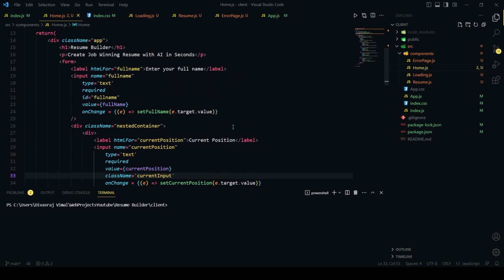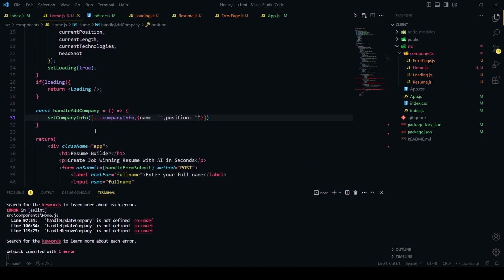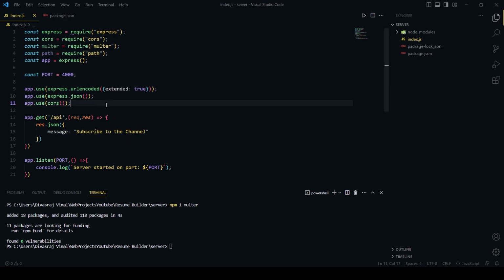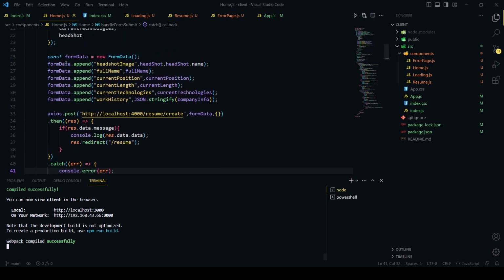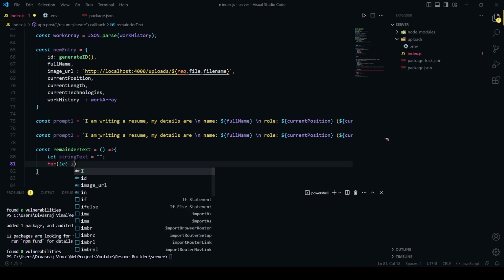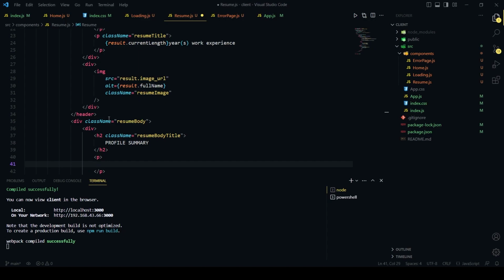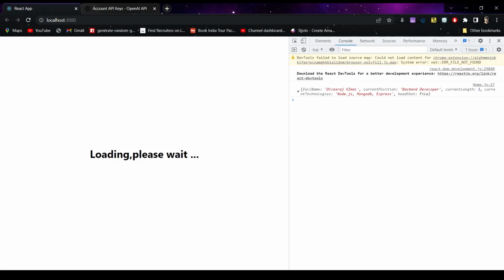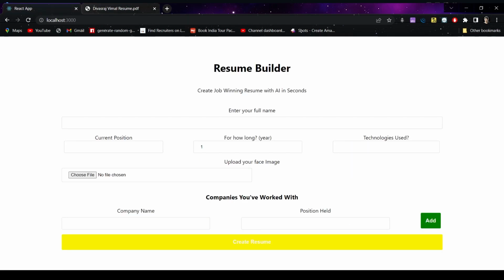Build a Smart Resume Generator with MERN and OpenAI Part 2 | MERN Project Tutorial | TechCreators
This is a MERN Stack Project Tutorial Video, In this video I am creating a Resume Builder Web App with React.js and Node.js also we are using OpenAI's API to generate content of the resume. This is second part of the 2 parts. In this part we are integrating Backend , Connecting to OpenAI's API, Designing our Resume template and Adding functionality to Print the Resume. You can easily change The structure of the resume and make it look like the Resume of FAANG companies after that you may use that resume to apply in FAANG companies by downloading the pdf.

Hi, I am Divasraj Vimal and On this channel Tech Creators I talk about Web development, Latest news and technologies in Web development, Freelancing & startup. I hope this will add some value to you.